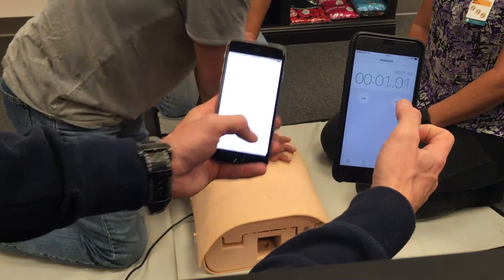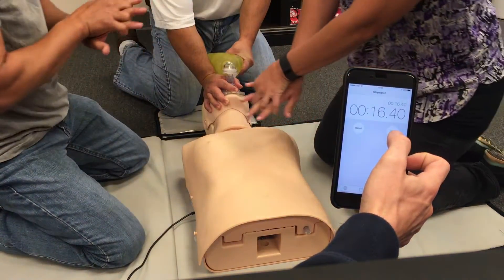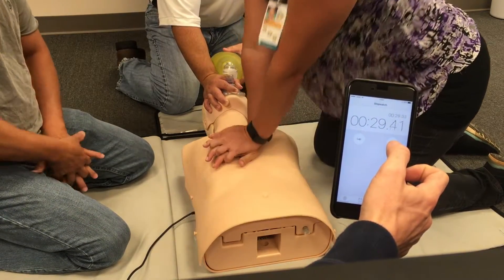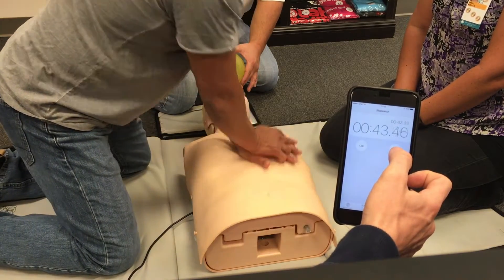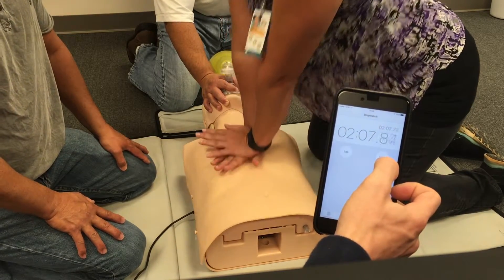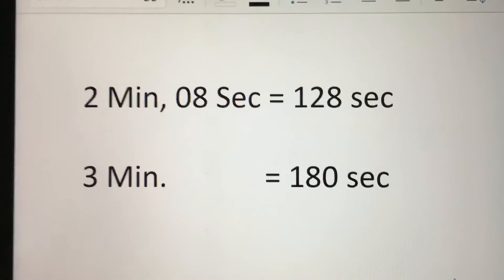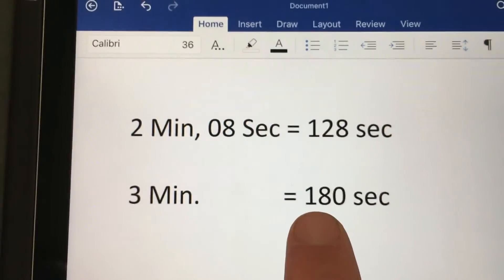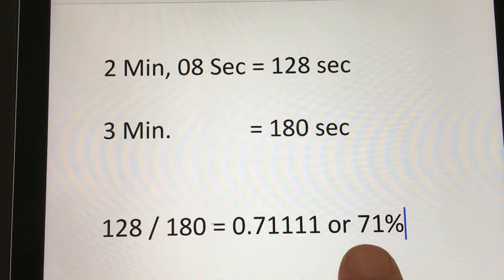Calculating Chest Compression Fraction (CCF) during CPR.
With American Heart Association's 2015 Guideline Updates, instructors need to compute the CCF during skills.  This can be confusing when reading directions in the manual.  This instructional video makes it simple.